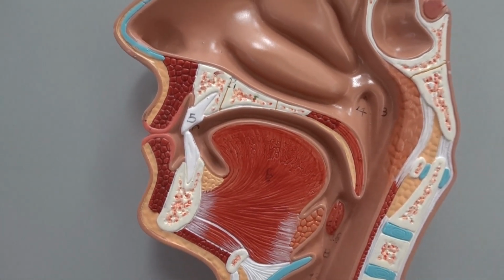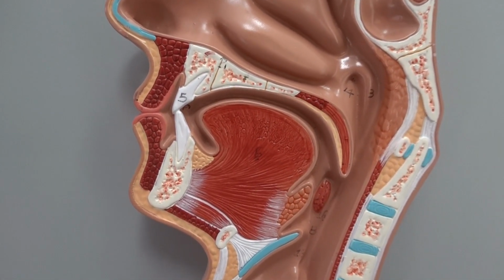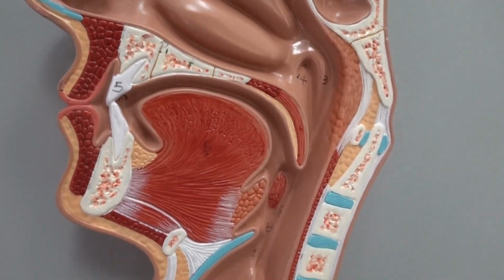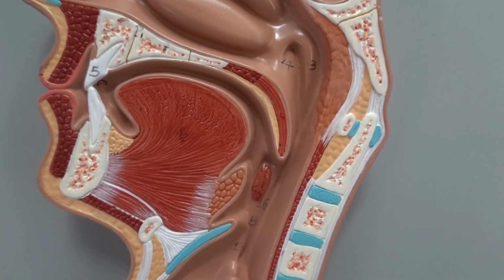Digestive System (from mouth to anus)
In this video, I will explain the mechanical and chemical digestion of food that starts in the mouth (oral cavity), the process of swallowing bolus, the formation of chyme and flow of chyme through different sections of the digestive canal. Through this explanation, I introduce you to the salivary glands, oropharynx, and laryngopharynx, anatomy of the esophagus including the upper and lower esophageal sphincters, anatomy of the stomach (cardia, fundus, body, pyloric portion), pyloric sphincter,, three sections of small intestine (duodenum, jejunum, ileum), ileocecal sphincter, pancreas and pancreatic ducts (duct of Wirsung and duct of Santorini), liver and bile ducts (right and left hepatic ducts, common hepatic duct, cystic duct, common bile duct), formation of hepatopancreatic ampulla, the 3 ligaments suspending liver (falciform, coronary, round ligaments),  different structures in the large intestine (cecum, vermiform appendix, ascending colon, hepatic flexure, transverse colon, splenic flexure, descending colon, sigmoid colon, rectum, anus, internal and external anal sphincters, teniae coli, haustra).